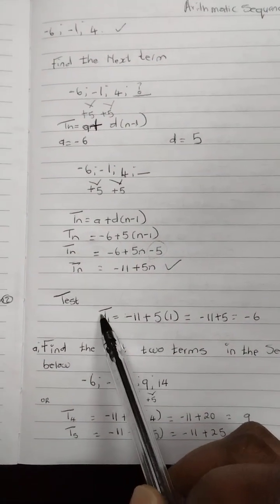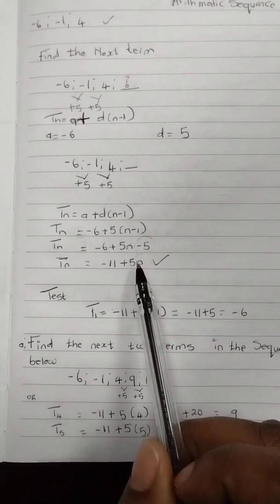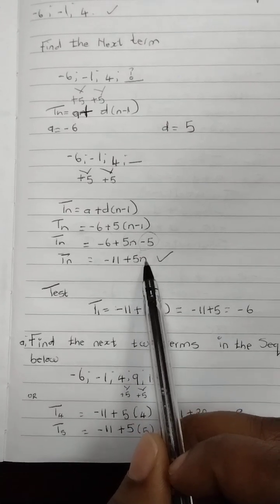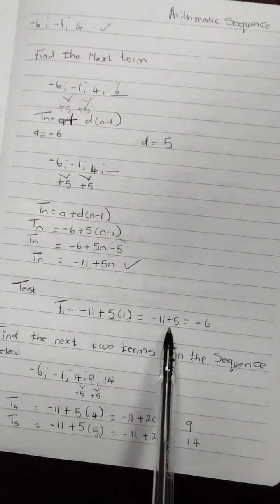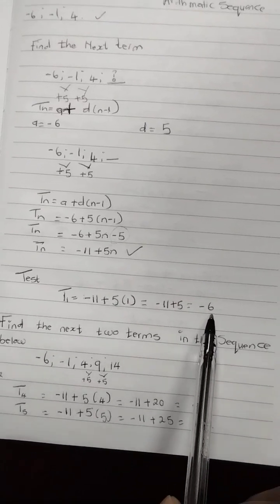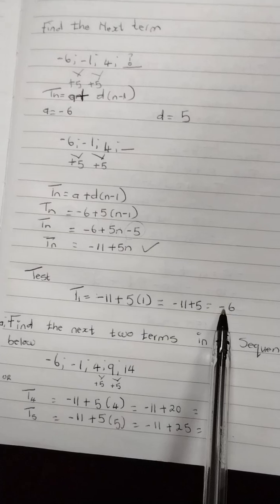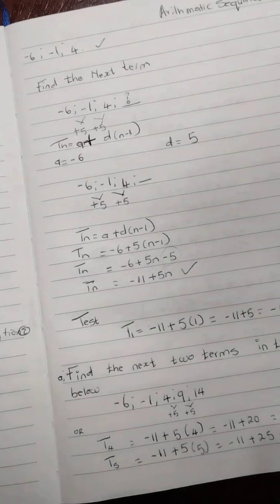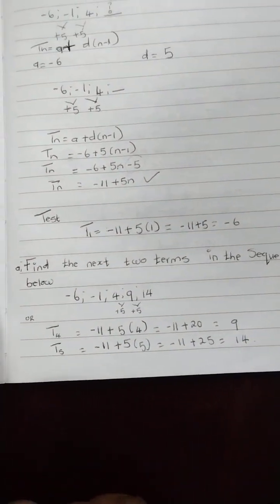trending southafrica MathOnline ArithmeticSequence part4